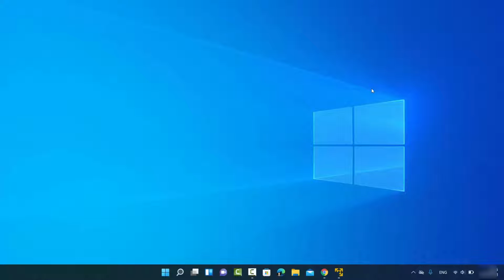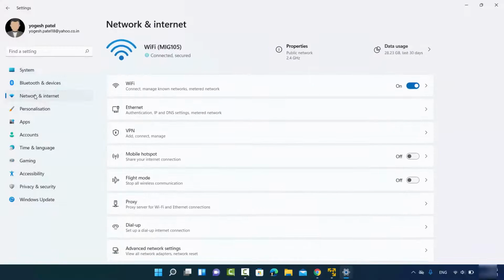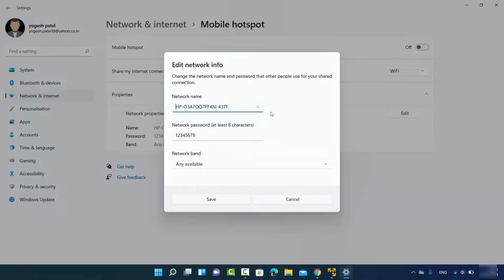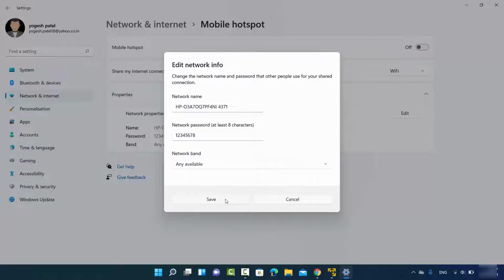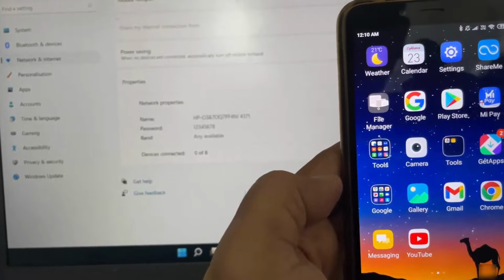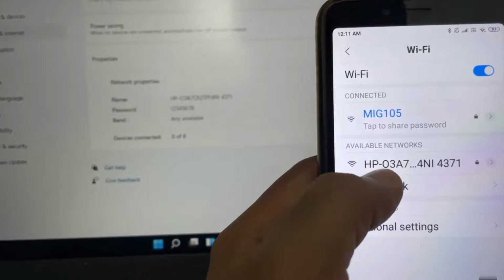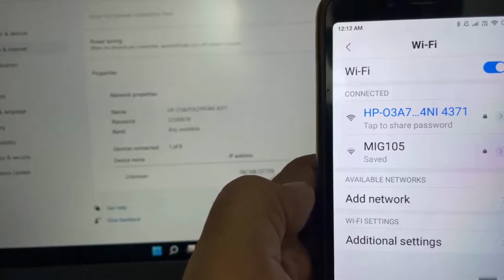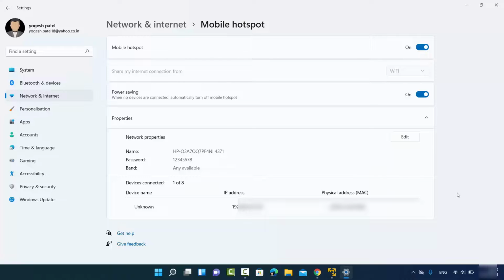How to Make wifi hotspot in Windows 11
In this video we will see How to Set Up a WiFi Mobile Hotspot with Windows 11. So let us see  How to Create a WiFi Hotspot in Windows 11.

topics addressed in this tutorial:
How to use wireless hotspots in Windows 11
How to Turn Your Windows PC Into a Wi-Fi Hotspot
How to turn your Windows 11 PC into a wireless hotspot
Use your PC as a mobile hotspot